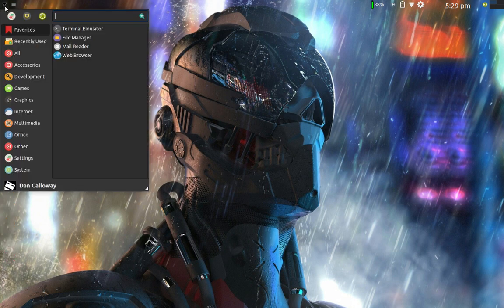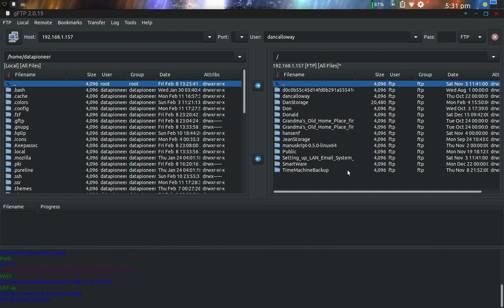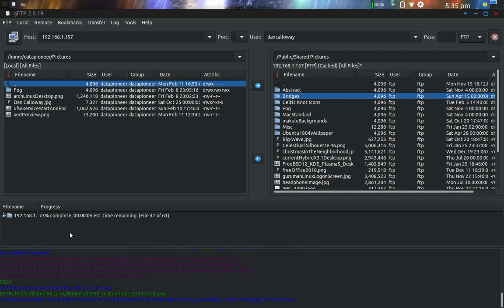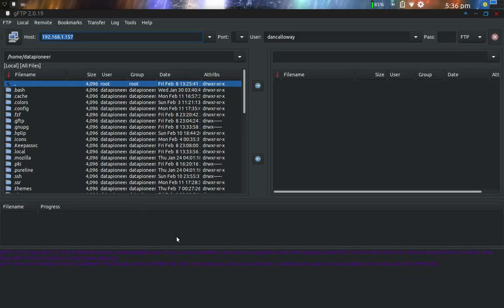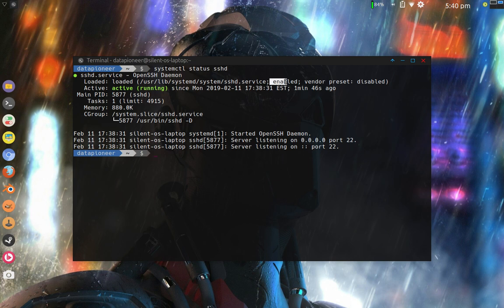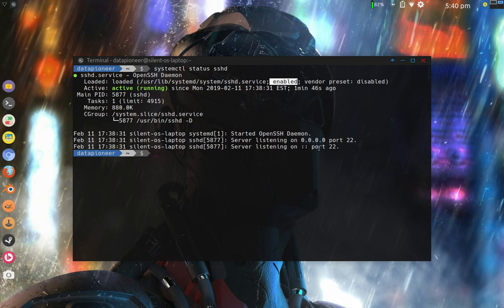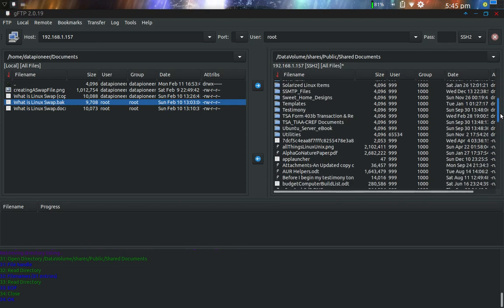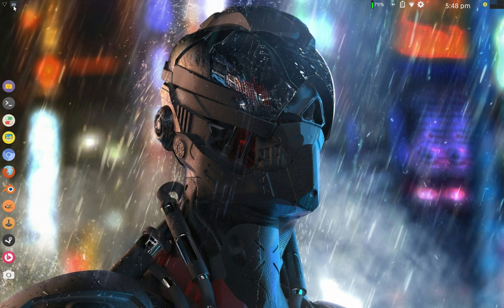Using gFTP Client to Access My Home Personal Cloud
In this video, I show you how I use my gFTP clilent that I downloaded and installed in Silent OS Arch Linux system to upload and download files using FTP and SSH2 protocols.